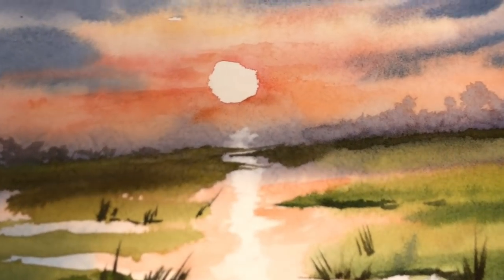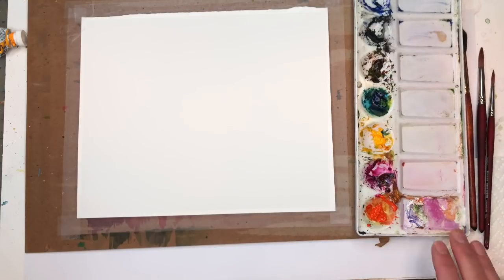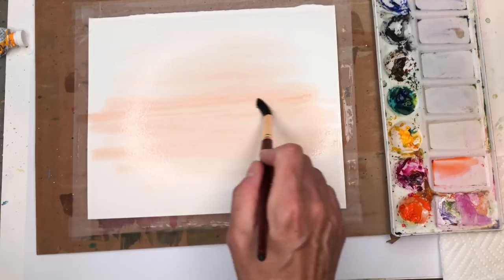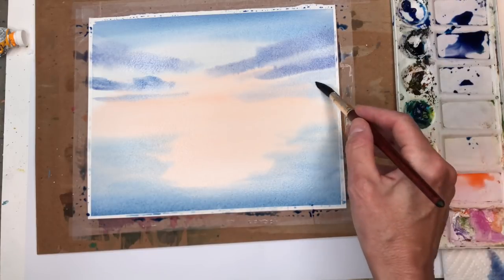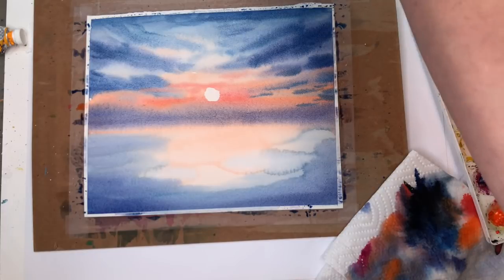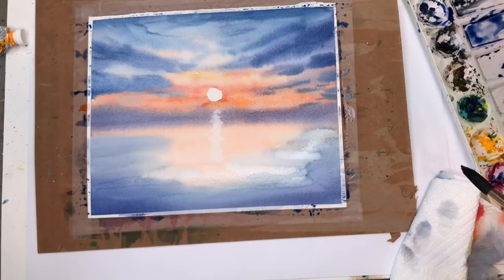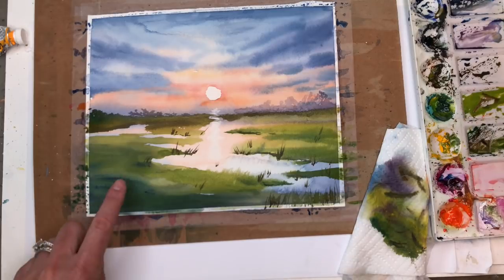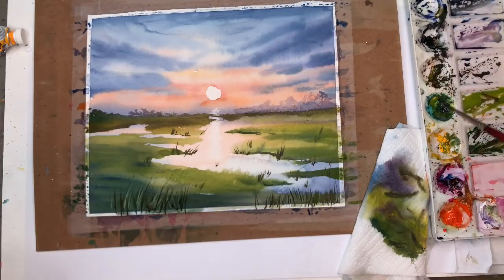EASY Watercolor Sunset Tutorial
Hey guys here is an EASY watercolor sunset tutorial for you to try. I go over how to create this step by step- just a few brushes and paint.

Supplies:
Holbein watercolor: Prussian blue,  peacock blue,, , quinachradone magenta, cadmium yellow deep burnt umber, ultramarine blue, black gouache
Princeton no. 4 &8 Velvet touch brush, Princeton no. 10 Neptune brush, flat wash brush

Ellen